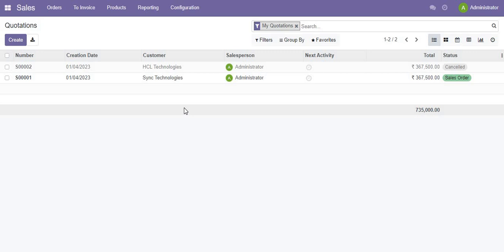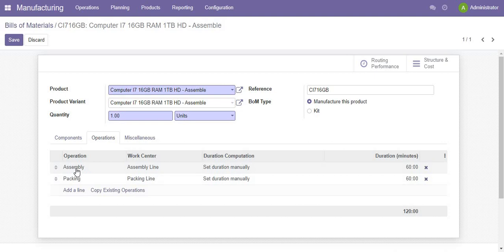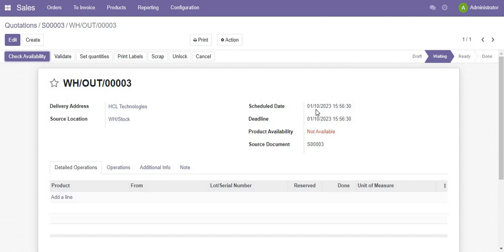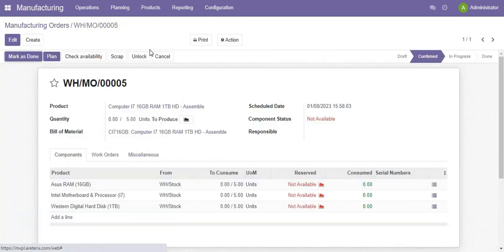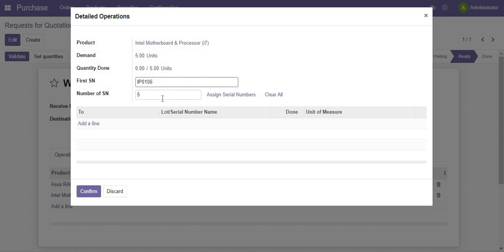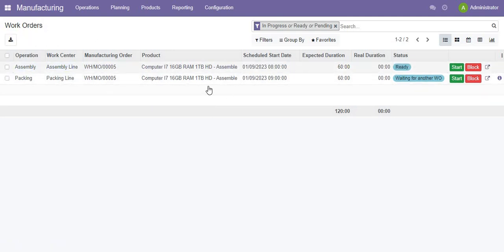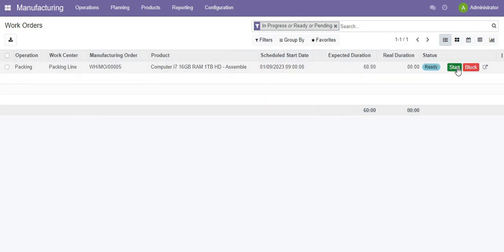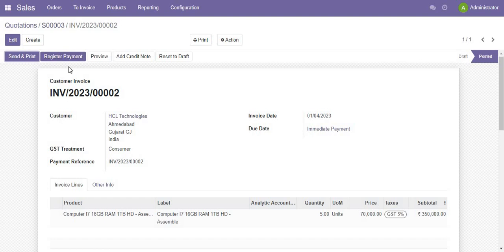Manufacturing Cycle from Procurement to Sales Order to Delivery | Areterix Technologies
This video Shows the complete process from
1. Sending Quotation
2. Generating Sales Order
3. Procuring Components
4. Manufacturing Goods
5. Delivery